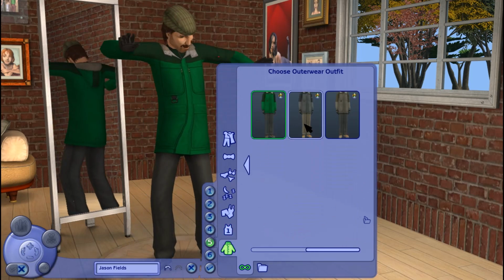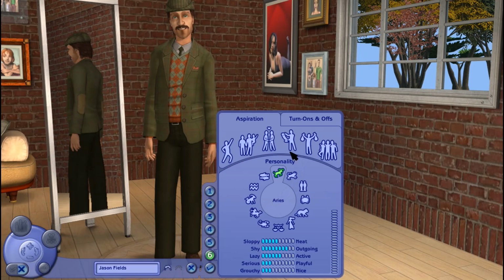The Sims 2: Cotsfields Series - EP4 - Creating Founder No:2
Cotsfields Series.
Let's create the second of the two founders of Cotsfields.

💭💬 Community Links 💬💭

👿Little Devil Channel Recommendations👿